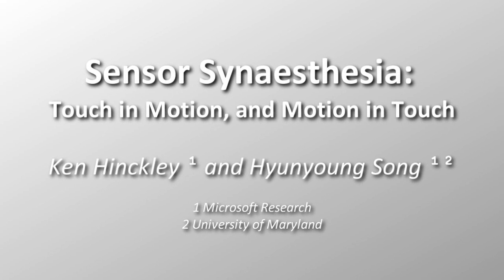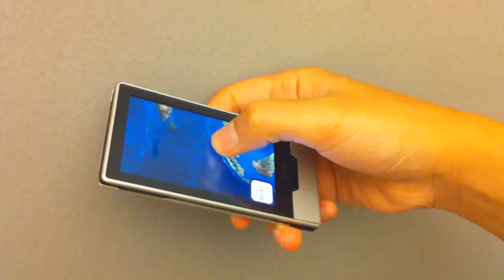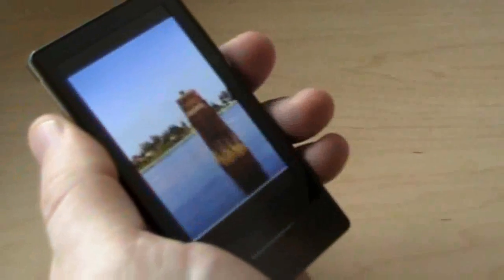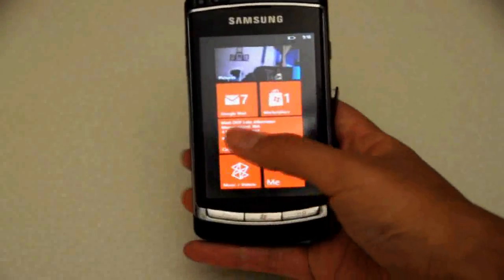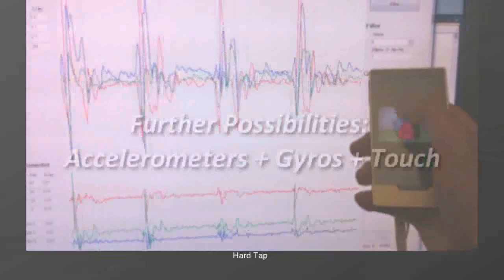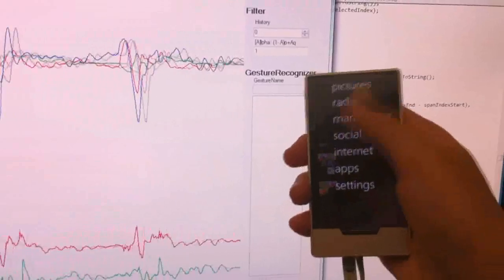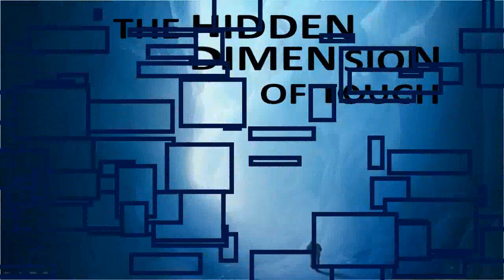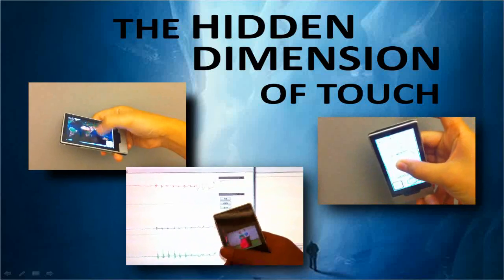Sensor Synaesthesia: Touch in Motion, and Motion in Touch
We explore techniques for hand-held devices that leverage the multimodal combination of touch and motion. Hybrid touch + motion gestures exhibit interaction properties that combine the strengths of multi-touch with those of motion sensing. This affords touch-enhanced motion gestures, such as one-handed zooming by holding one’s thumb on the screen while tilting a device. We also consider the reverse perspective, that of motion-enhanced touch, which uses motion sensors to probe what happens underneath the surface of touch. Touching the screen induces secondary accelerations and angular velocities in the sensors. For example, our prototype uses motion sensors to distinguish gently swiping a finger on the screen from “drags with a hard onset” to enable more expressive touch interactions.